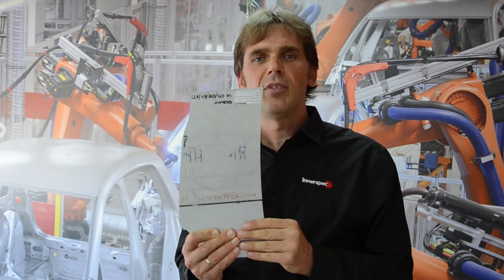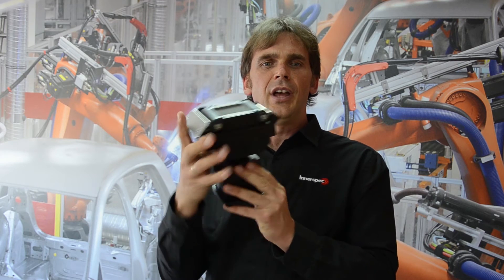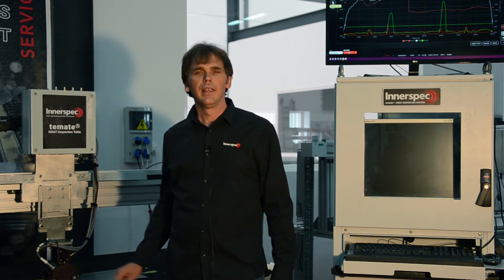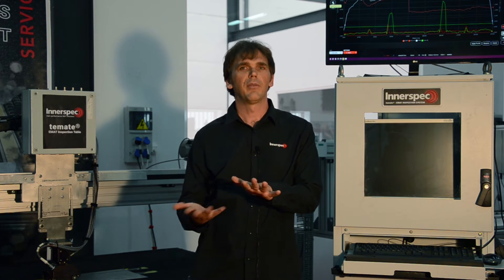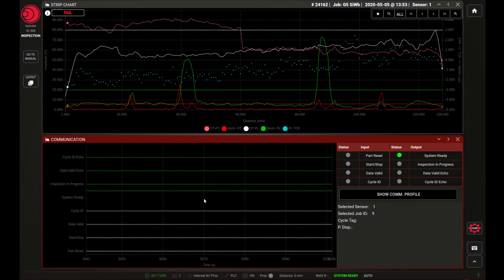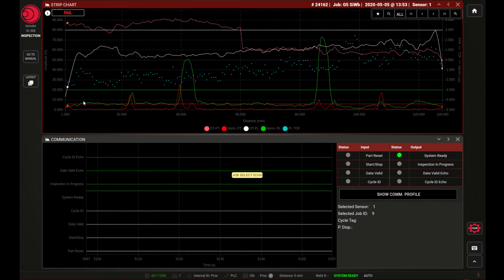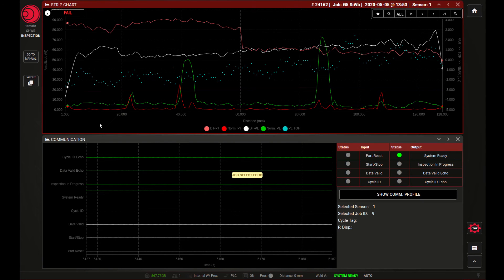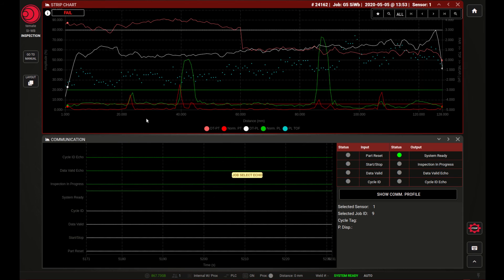Thin Weld Inspection with EMAT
This video introduces you to industrial thin weld inspection using EMAT, explaining the technique, common applications and demonstrating an EMAT inspection of a laser butt weld in 2mm thick steel.
This technique is widely used for inline automated inspection of Laser Welded Blanks for which Innerspec has just released its fifth-generation automated inspection system known as the TEMATE Si-WB G5.